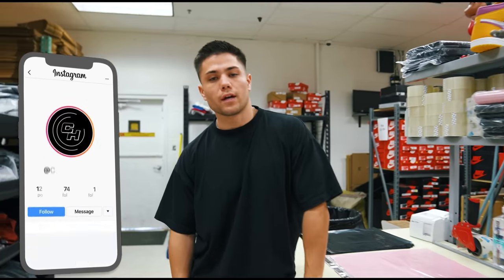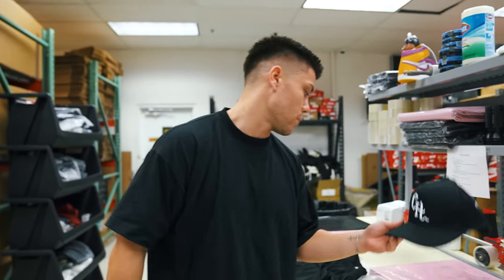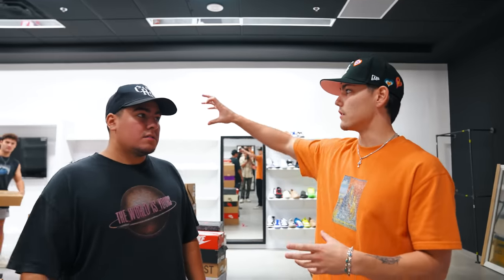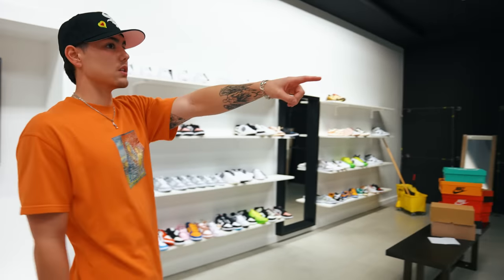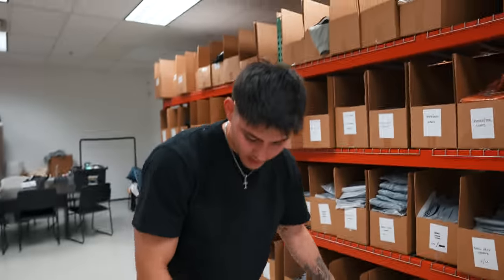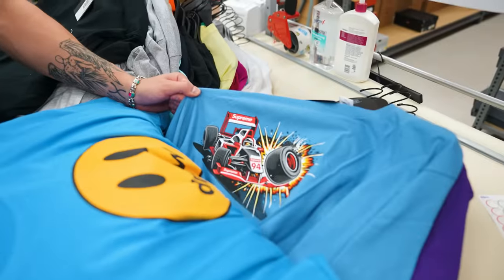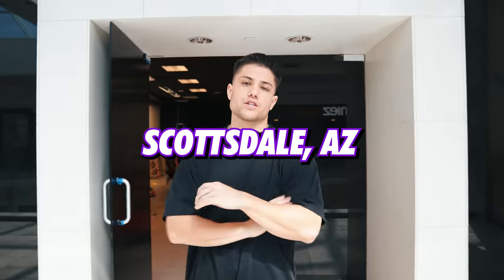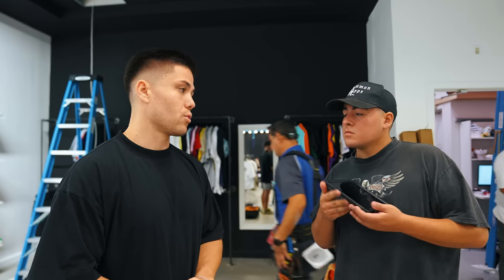WE BUILT A NEW SNEAKER STORE IN ONE WEEK! *Common Hype in Scottsdale, Arizona*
Today's video consists of cashing out sneakers at our shoe store Common Hype. We also show you our new sneaker store updates in Scottsdale, Arizona. We start the video off at Common Hype HQ in Tempe, Arizona, where we reveal the 2022 Common Hype Breast Cancer Awareness collection that we have put together to raise money for Banner Health Hospitals in Arizona. We will be in Boston for the Got Sole sneaker event to cash out heavy this weekend. Drew is staying back for the grand opening of Common Hype Scottsdale.   Let us know what you think of the new store! These shoes are the best selling sneakers in our shoe store and are the reason we have to buy so many shoes in volume. Some of these sneakers can go up or down in the stock market of shoes over time.

If you are new to the channel, make sure to check out the previous videos where you can find all things sneaker, streetwear, and business related. We typically show a day in the life of a sneaker store owner and the process of running a successful business. We also travel the country going to different sneaker / shoe events like Sneakercon, Got Sole, Sneaker Exit, and Kobey's Swap Meet. These events are an opportunity for us to cash out on sneakers for our own shoe store, Common Hype HQ.  At sneaker conventions, we do a segment called "Fit Checks" and got to check out some of the best and most expensive outfits from around the event. We also got the opportunity to meet so many of our fans and supporters and get great deals at these shows from vendors and resellers. Check out the full videos to find out what sneakers we buy and the prices we pay. A lot of subscribers tell us at the event that our free sneaker investing advice has made them thousands of dollars in profits! The sneakers and clothing we pick up are our best selling sneakers in our sneaker store. We hope you all enjoy the videos and thank you for the continued support!

CommonHype